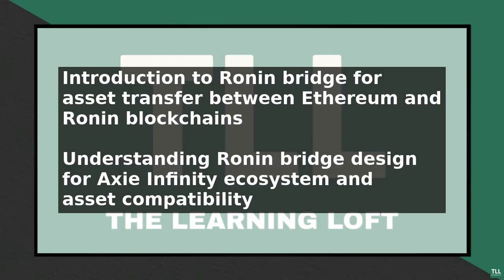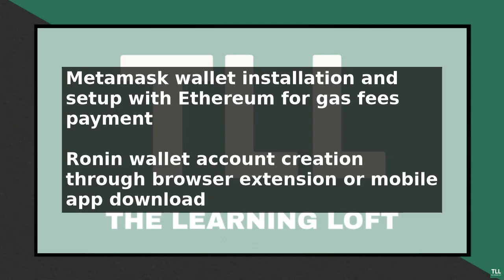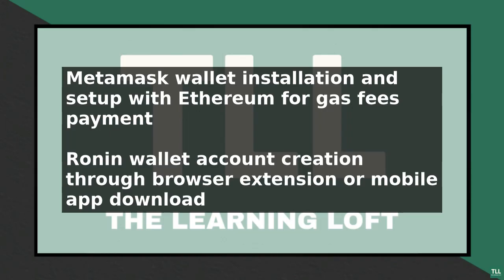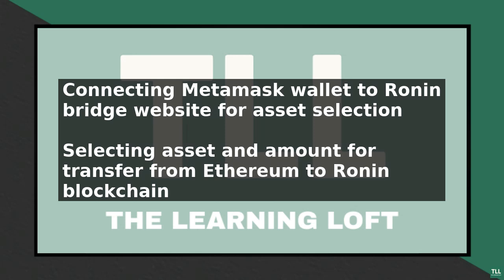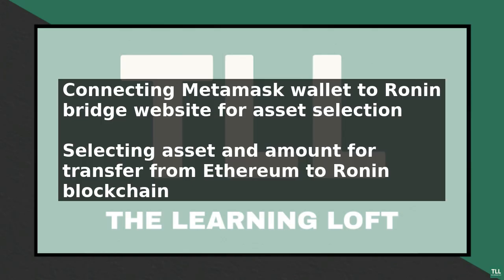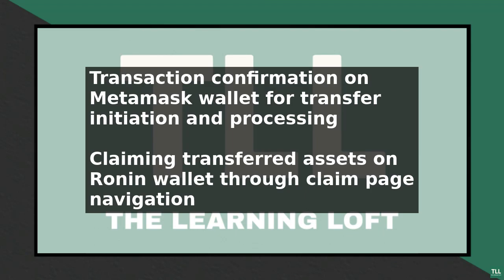Guide To Axie Infinity Ronin Bridge Tutorial (2025)